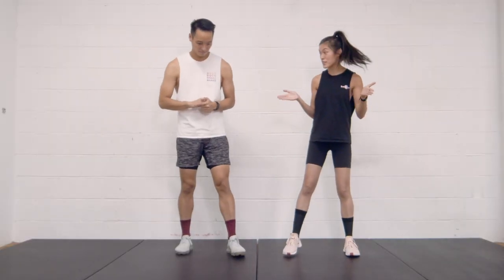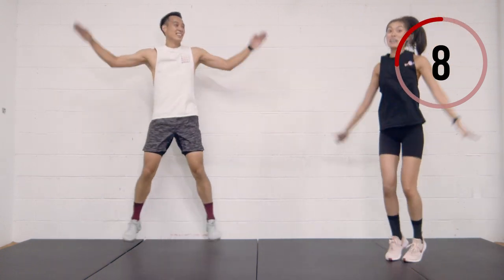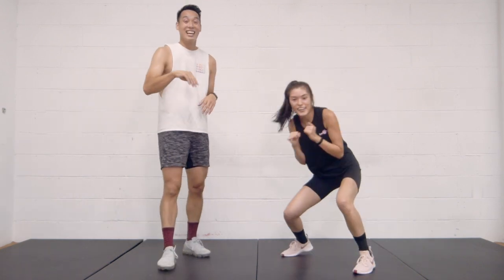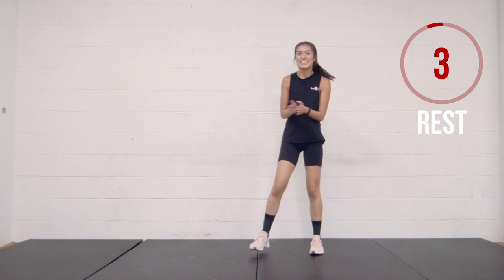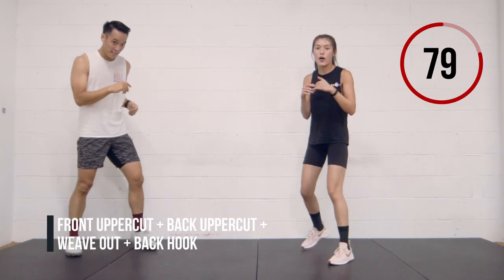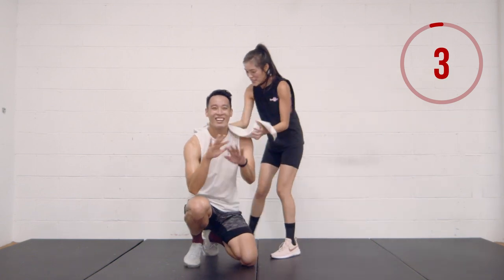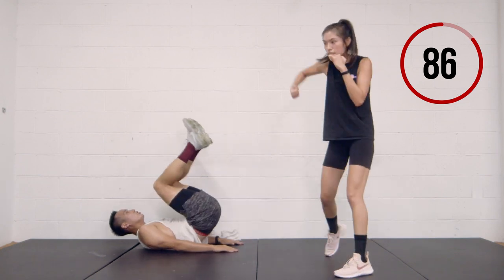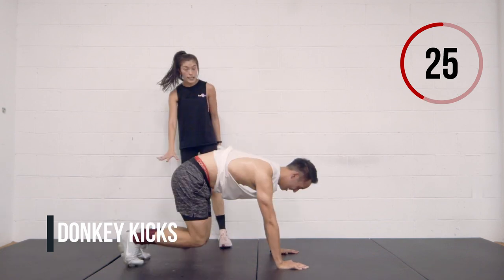50 MIN BOXING HIIT WORKOUT by Bryan Tay & Victoria Martin | No Equipment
Founders of functional fitness and boxing studio boOm Singapore, husband-wife duo Bryan Tay and Victoria Martin, take you on a 50-minute no-equipment workout that is a hybrid of boxing and HIIT.

Experience the fun of boxing with the benefit of functional training, and no you do not need to have any prior experience of boxing!

Get to learn how to jab and cross, and do hooks and uppercuts, and combine them with dynamic movements for an intense but exciting workout.